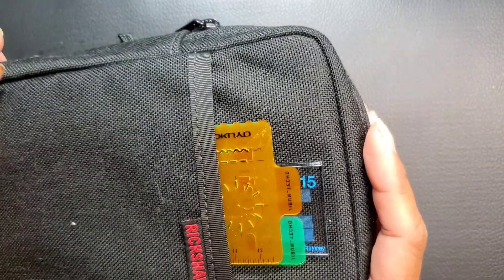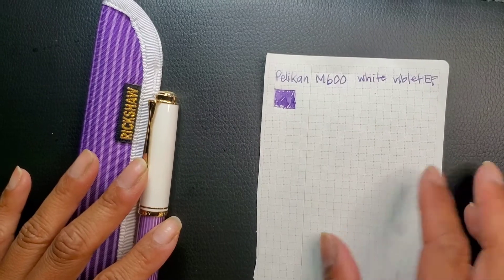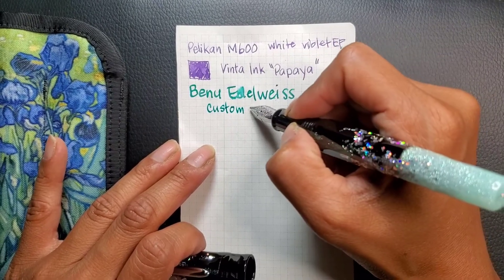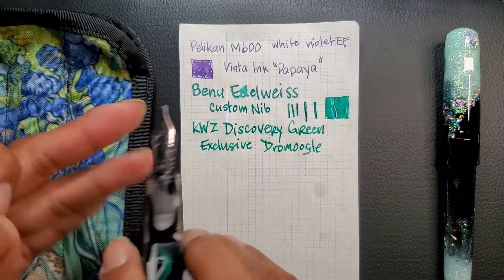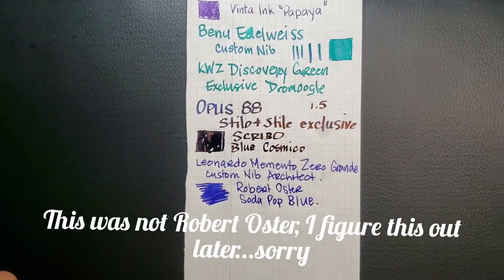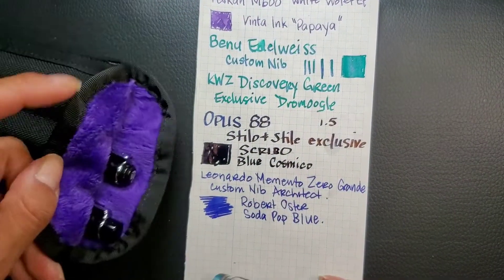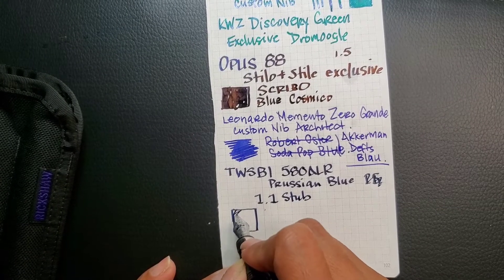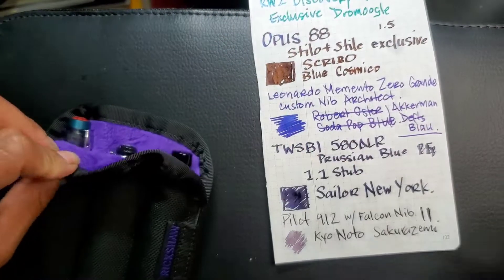Currently Inked July 2022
Hello... Just wanted to quickly come on here and show my currently inked fountain pens.

I realize it's already nearing the end of the month but that only means I can ink some more!!